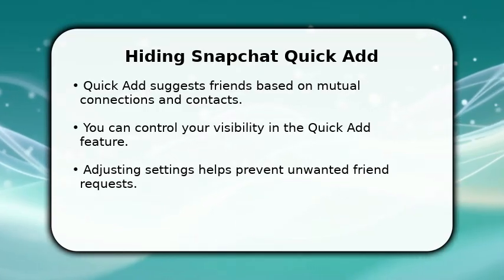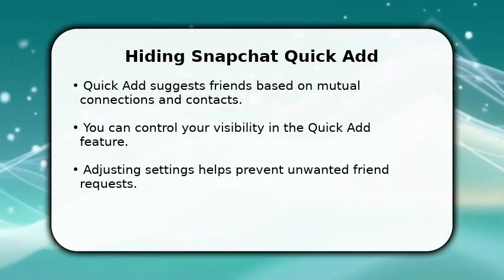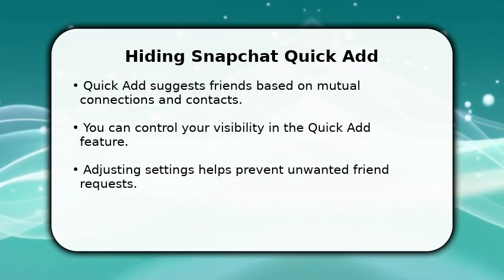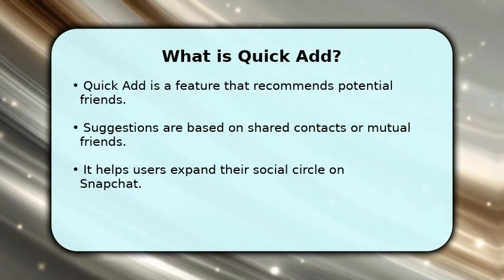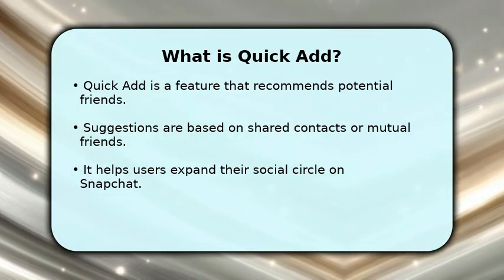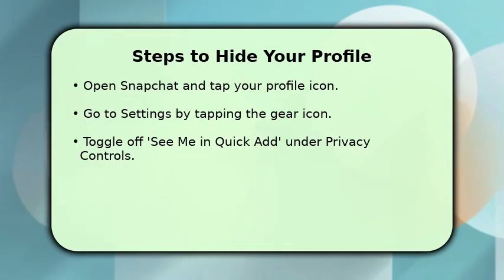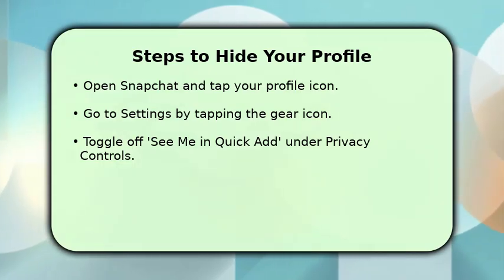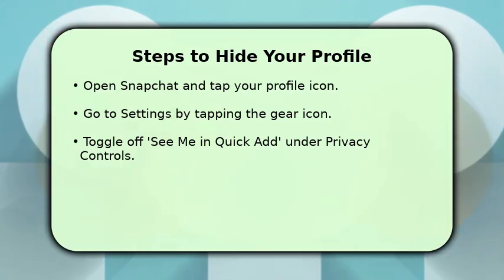How To Hide Quick Add On Snapchat (Full Guide)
Are you tired of seeing the Quick Add feature on Snapchat? Do you want to know how to hide it for good? In this full guide, we'll show you exactly how to disable Quick Add on Snapchat. We'll cover all the steps and provide you with a step-by-step tutorial so you can easily follow along. Whether you're looking to improve your Snapchat experience or simply get rid of an annoying feature, this video is for you.

hide quick add snapchat, disable quick add snapchat, snapchat quick add guide, how to hide quick add on snapchat, quick add snapchat tutorial, snapchat settings explained, snapchat tips and tricks, snapchat features explained, snapchat customization options